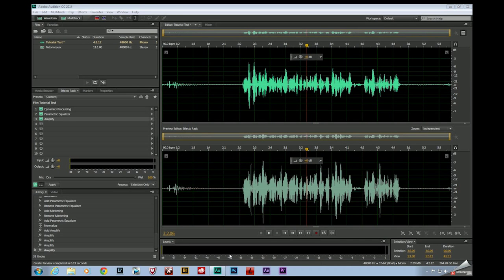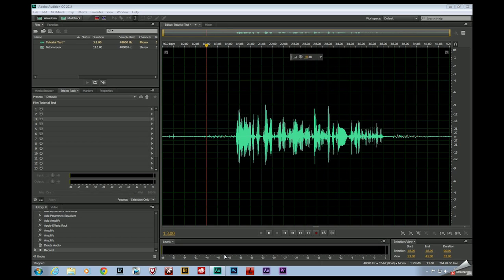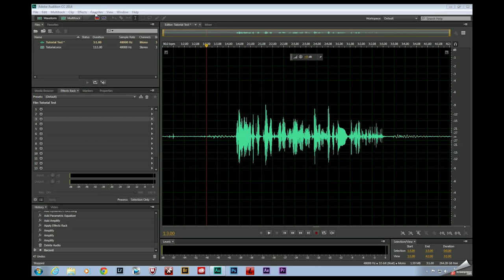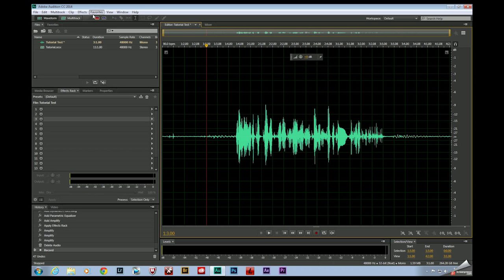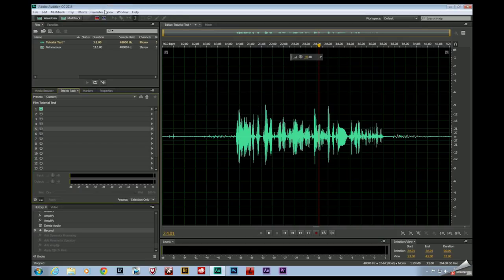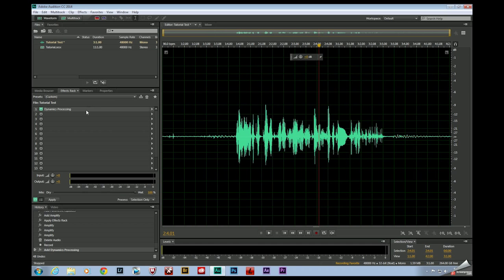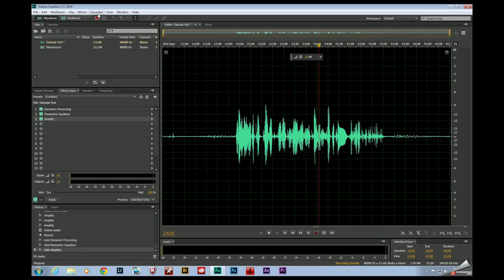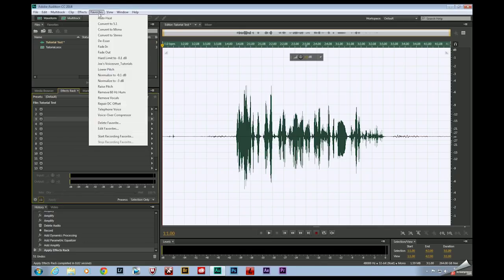Record Favorites in Adobe Audition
Speed up your audio post-processing with recording "favorites." By selecting a favorite, you can apply a series of processes to your audio clips.